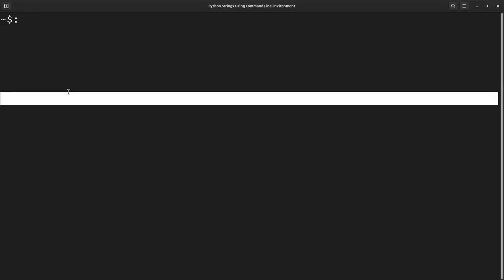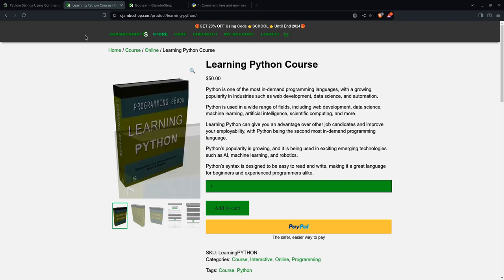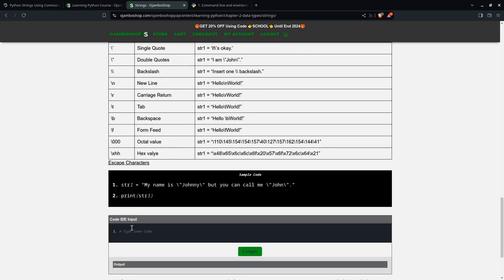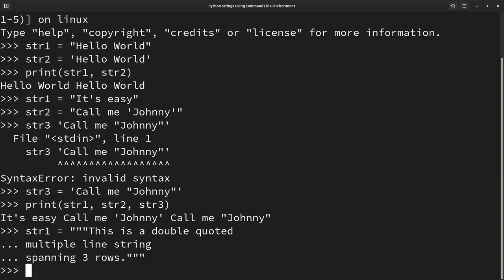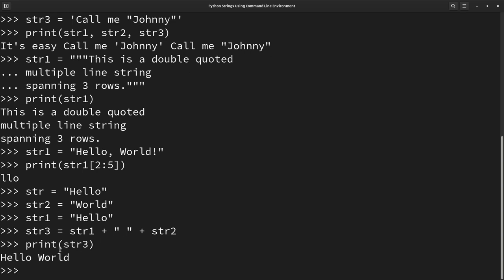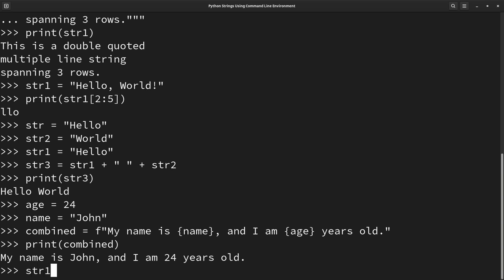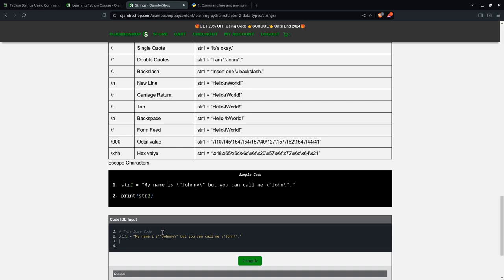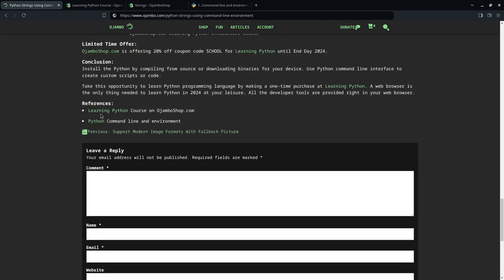Python Strings Using Command Line Environment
Python is an open source programming language that comes with a command line shell.
It is cross-platform for Linux, Windows and MacOS including POSIX systems.
Python can be compiled from source or installed from downloaded binaries.
Contribute after taking the Learning Python Course.